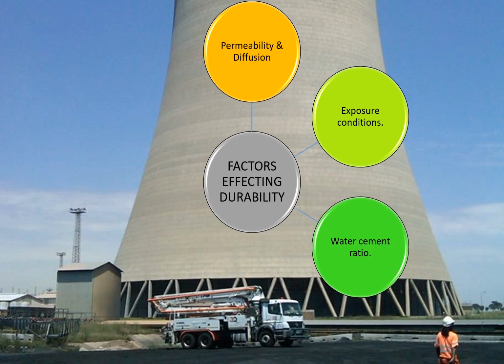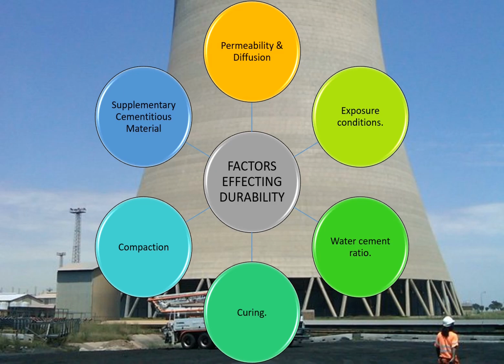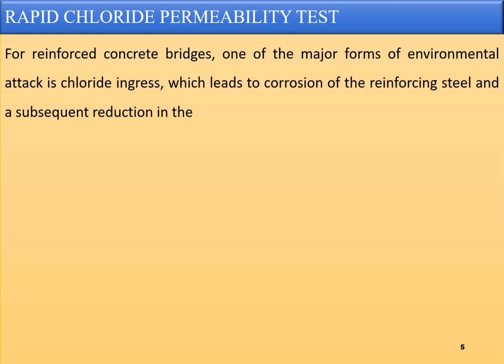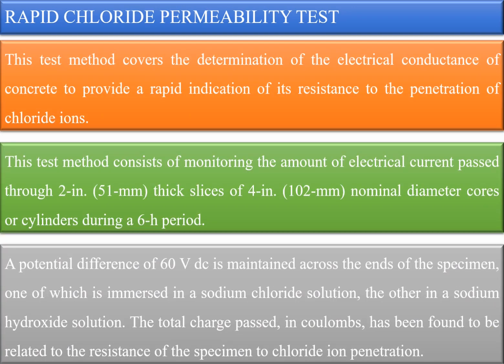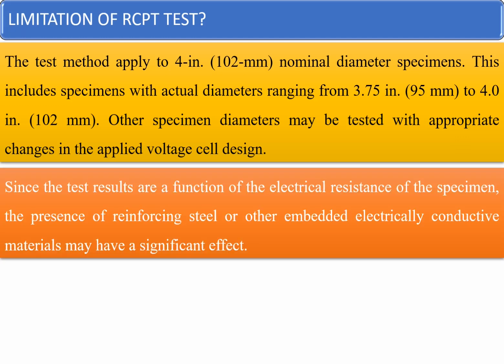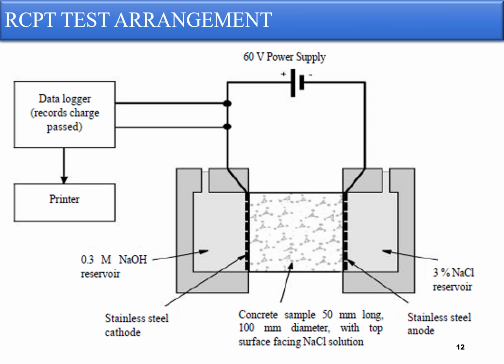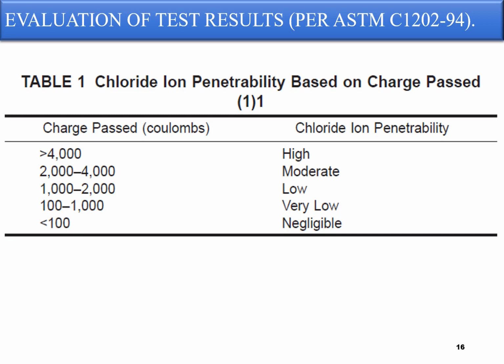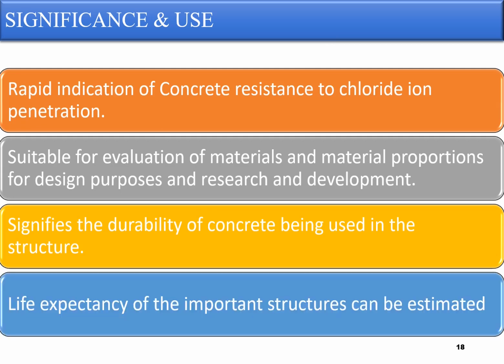Durability of Concrete - RCPT Test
This module describes the Rapid Chloride Penetration Test. Its procedure and significance is being elaborated for easy understanding of the viewers. Why is it important to check the RCPT value of concrete? How the RCPT test results and related to the life of the structure? These are some of the questions which has been answered in this module.